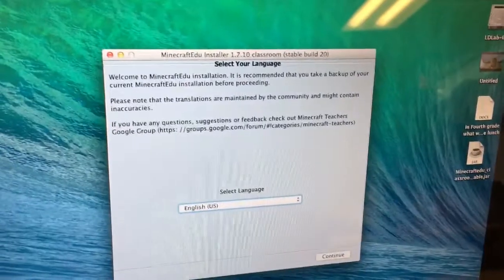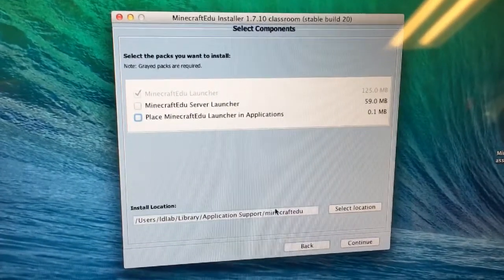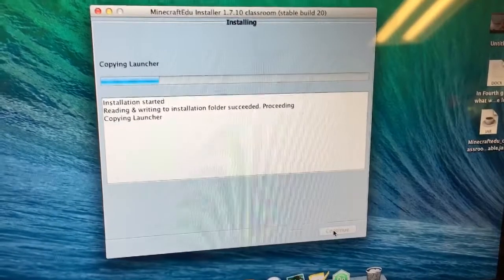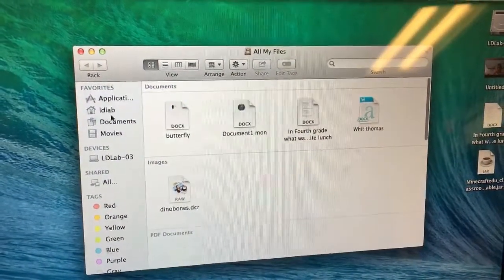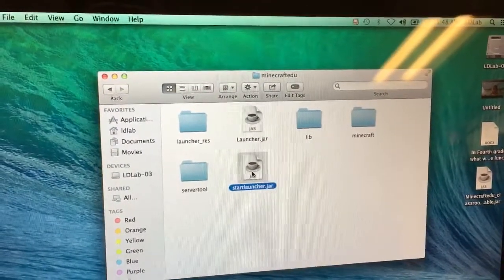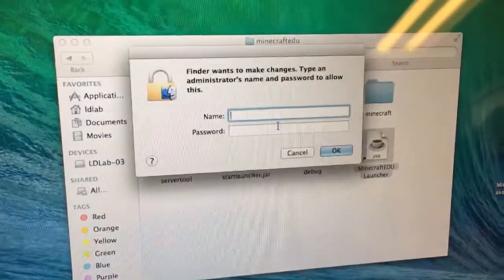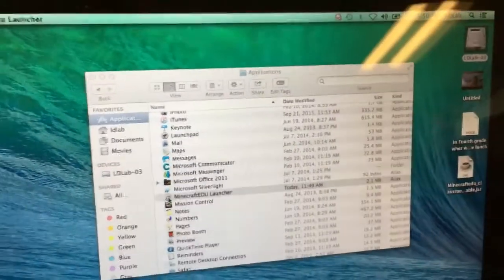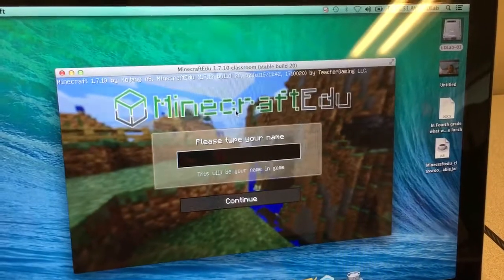Installing MinecraftEdu in a Mac Computer Lab with "Standard" User Accounts